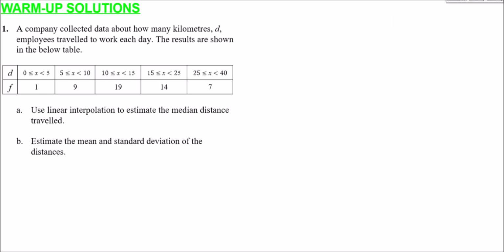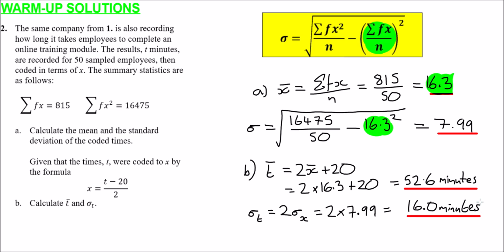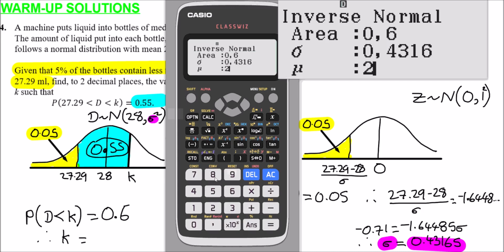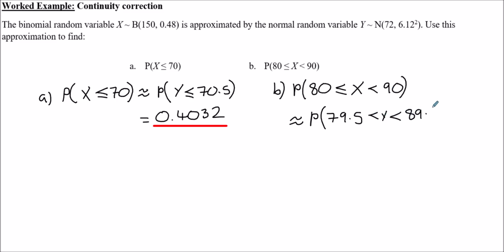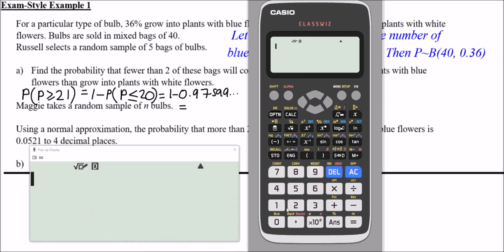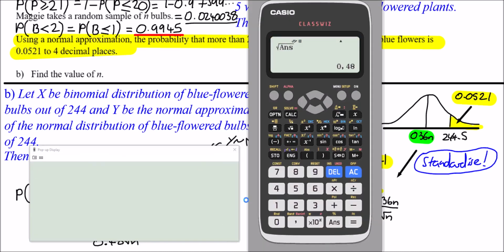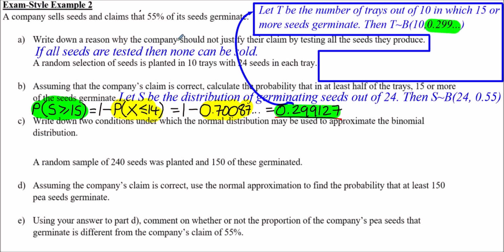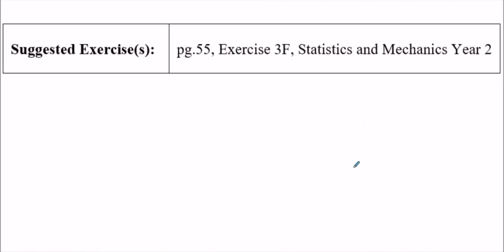Year 13/A2 Statistics Chapter 3.6 (The Normal Distribution)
This session explains the normal approximation to the binomial distribution: when 𝑛 is large and 𝑝 is close to 0.5, binomial distributions can very accurately be approximated by the normal distribution. These questions can be rather demanding, and so I have included some extra worked examples to guide you through.

This lesson is meant as preparation for Exercise 3F, page 55 of the Pearson Edexcel Statistics and Mechanics Year 2/A2 Textbook.

Introduction:                                                    00:00
Solution to Warm-Up Q1:                                 0:58
Solution to Warm-Up Q2:                                 6:37
Solution to Warm-Up Q3:                               13:05
Solution to Warm-Up Q4:                               16:52

APPROXIMATING A BINOMIAL DISTRIBUTION
Introduction:                                                    25:27
Worked Example:                                            26:49

CONTINUITY CORRECTION
Introduction:                                                    30:46
Worked Example a):                                       34:08
Worked Example b):                                       35:55

Approximating binomial extra example:     38:00

Exam-Style Example 1a):                               45:22
Exam-Style Example 1b):                               52:16

Exam-Style Example 2a):                            1:06:54
Exam-Style Example 2b):                            1:07:36
Exam-Style Example 2c):                            1:15:16
Exam-Style Example 2d):                            1:15:58
Exam-Style Example 2e):                            1:23:17

Suggested Exercises:                                  1:24:45